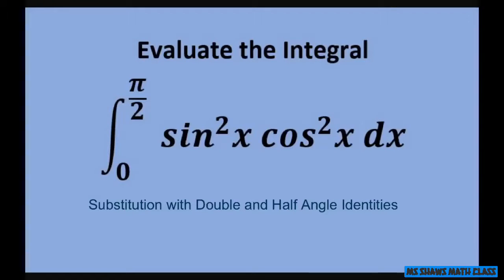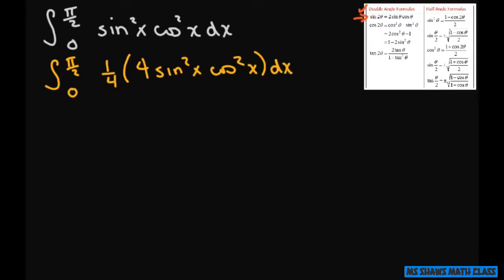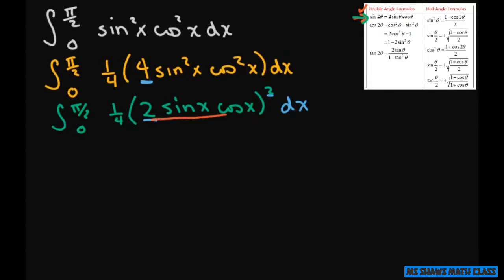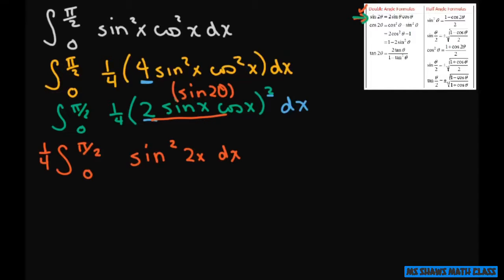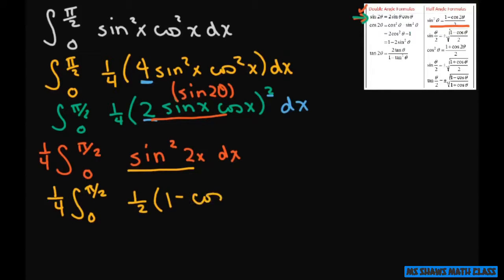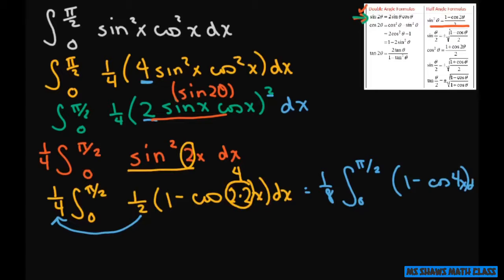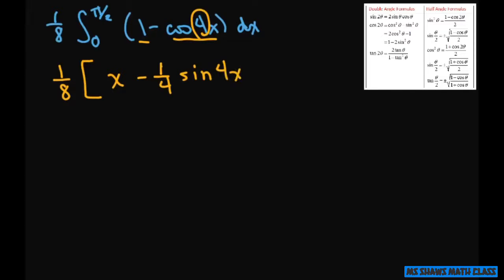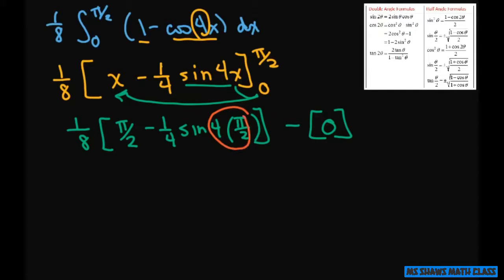Evaluate the Definite Integral. Substitution with Double and Half Angle Identities Example 9